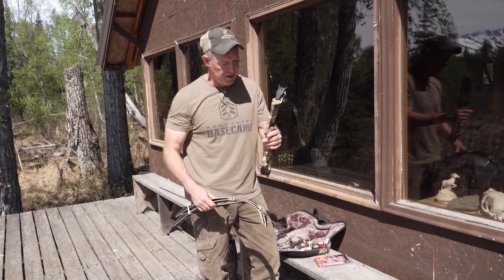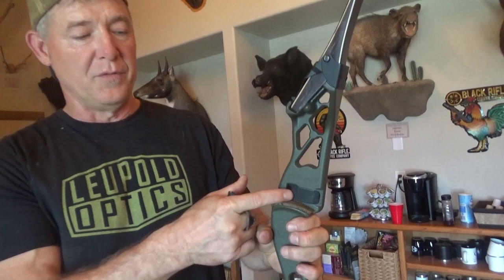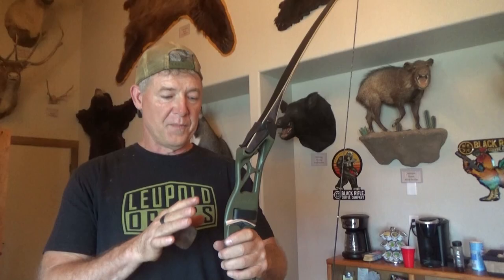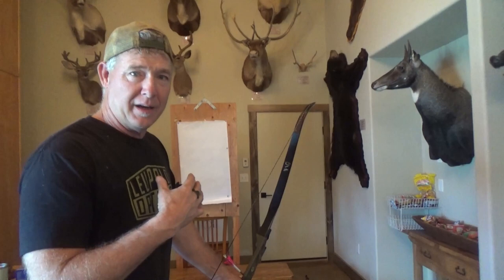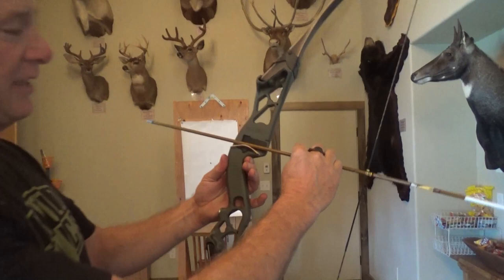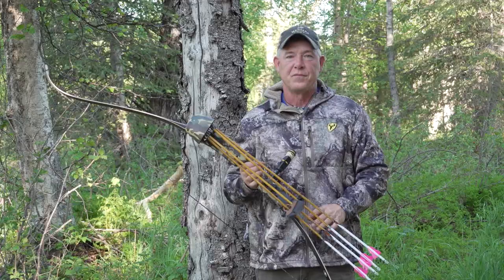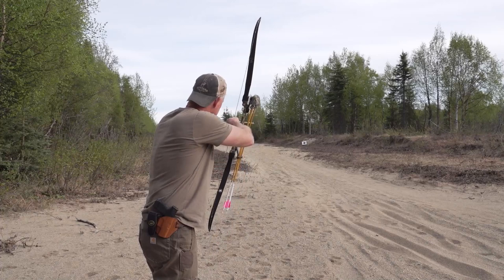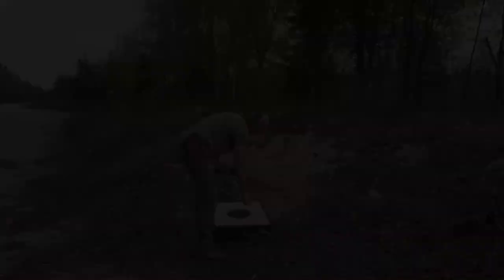NEW! Fred Eichler Signature Bear Archery Bow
The Fred Eichler Signature Take Down features a 17” machined riser with Bear’s patented Fred Bear latch system. The 2023 Eichler Signature riser can be paired with Bear’s 1, 2, and 3 limbs to create a Take Down with a 58”, 60”, or 62” AMO. The durable and ergonomic design of the bow is the result of immense testing and input from Fred Eichler himself. As the first individual ever to complete the Super Slam (all 29 of North America’s big game animals) with a traditional bow, Fred Eichler’s knowledge and first hand experience in the field with a recurve is second to none. The low wrist, slim grip design, adjustable strike plate and customizable shelf radius are critical components that give bowhunters the flexibility to tailor the riser to their wants and needs.